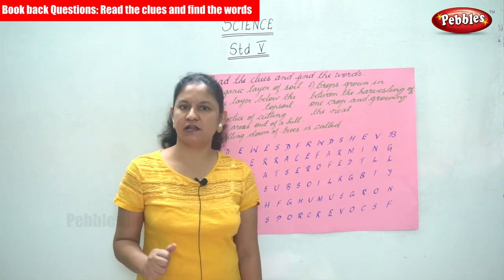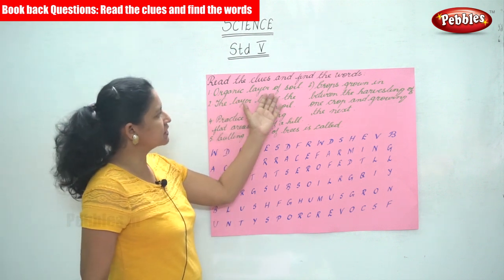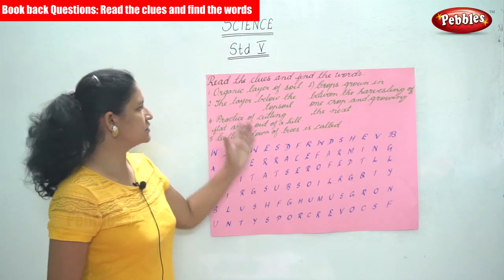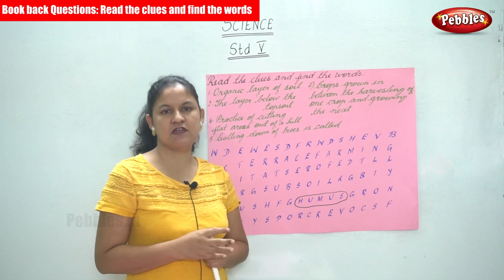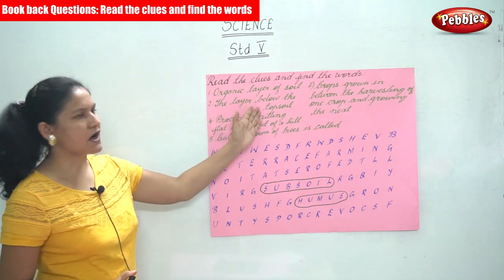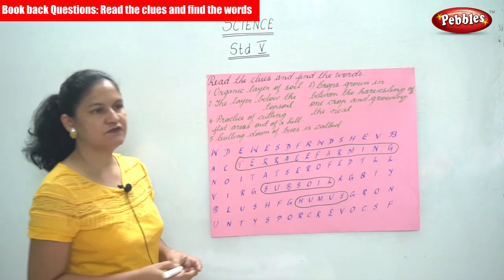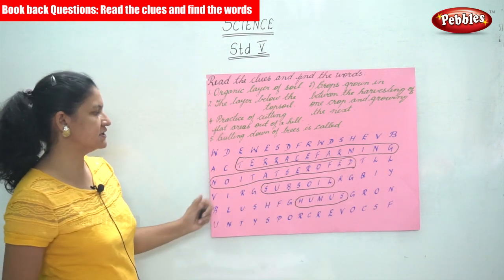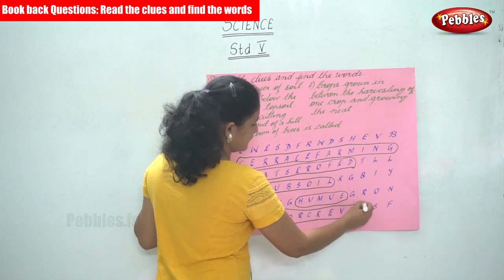5th Std CBSE Science Syllabus | Book back Questions : Read the clues and find the words | Part-129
5th Std CBSE Science Syllabus | Book back Questions : Read the clues and find the words | CBSE Science Part-129